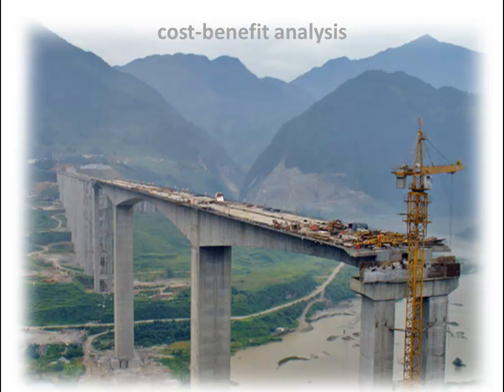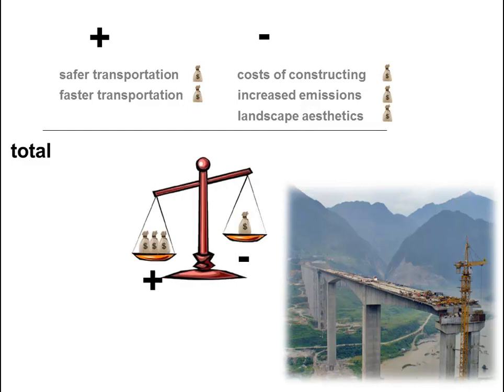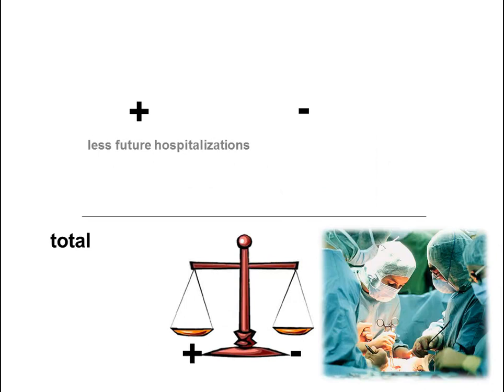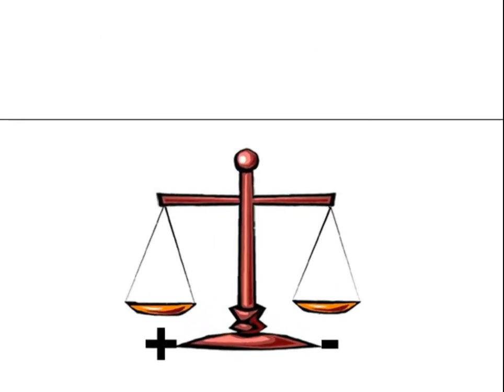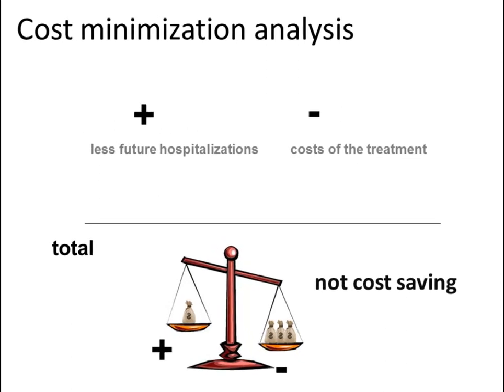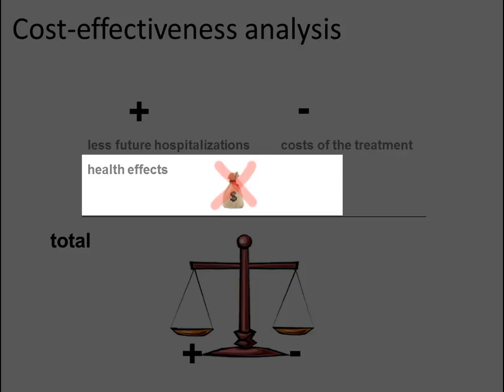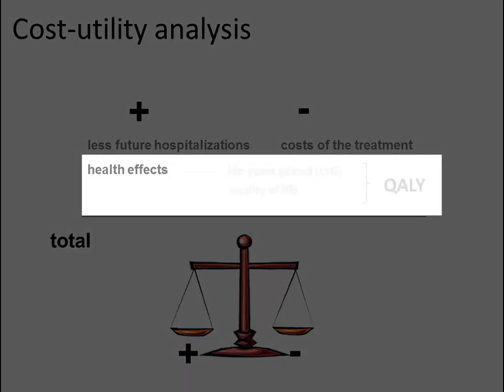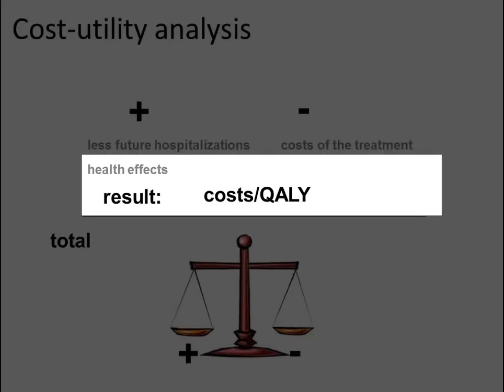Health Economics 2 – Types of Analyses